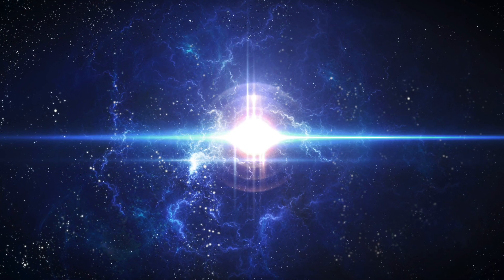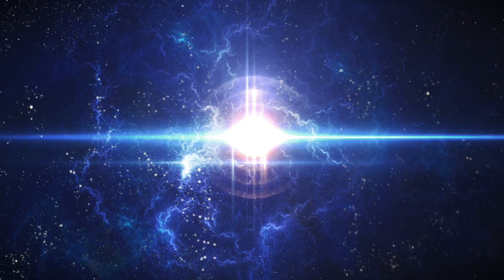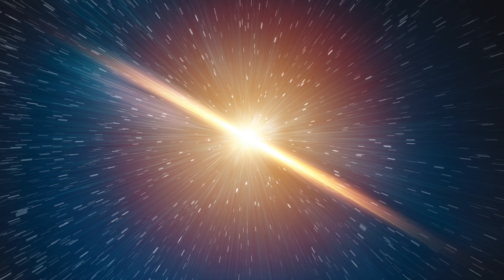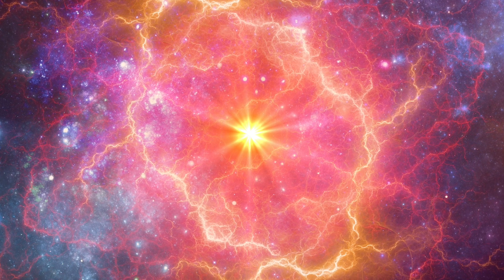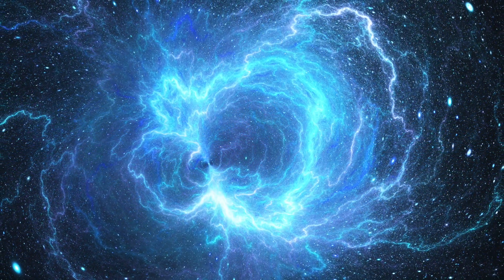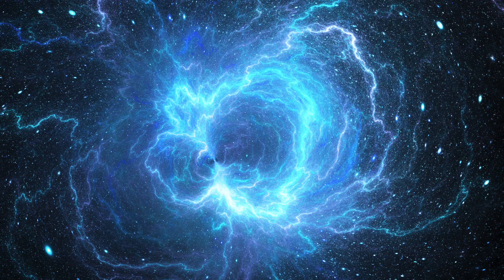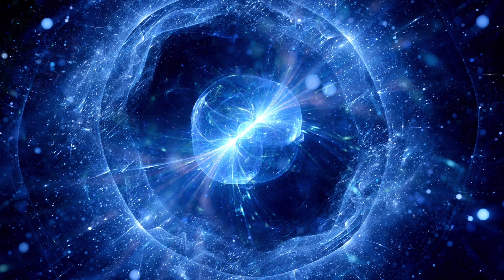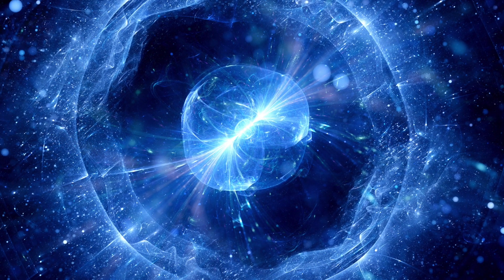NASA Has Announced They Detected This Celestial Object That's Orbiting Earth In A Very Strange Way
NASA has announced they detected this celestial object that's orbiting Earth in a very strange way. Today, we take a look at what NASA just announced.

Space is continually offering up new mysteries for scientists and astronomers to unpack and attempt to solve. And, although it often seems as though many of these mysteries are unsolvable, every day we get closer to understanding more and more about the infinite vastness that stretches out beyond our own planet Earth. Whether it is strange phenomena in our own galaxy or a mystifying occurrence hundreds upon hundreds of light-years away, scientists have set out to uncover as much as they possibly can about the cosmic world around us.